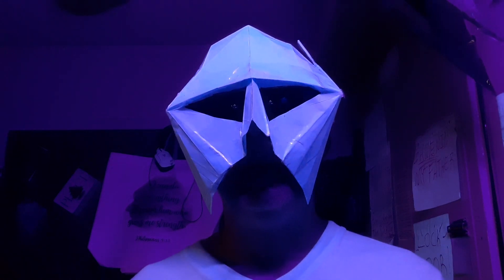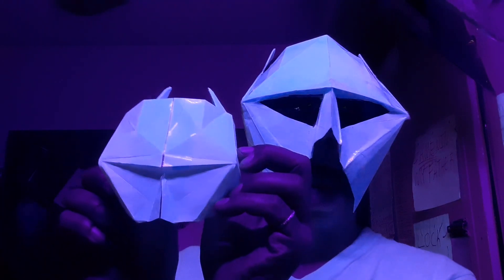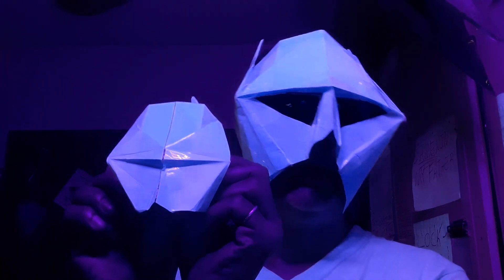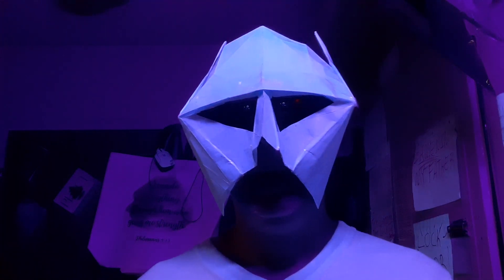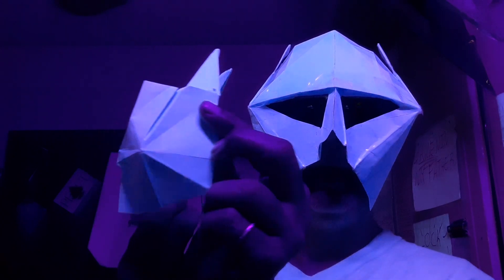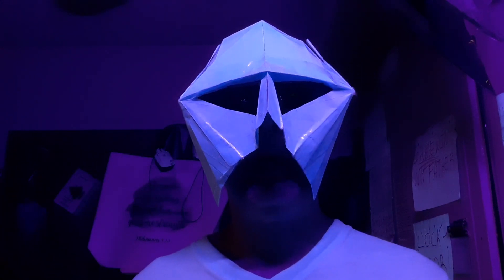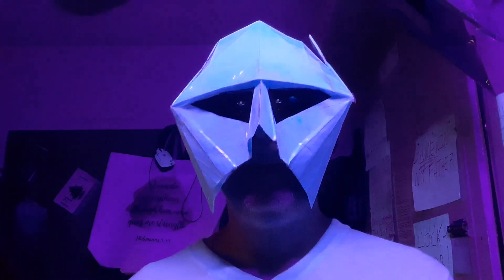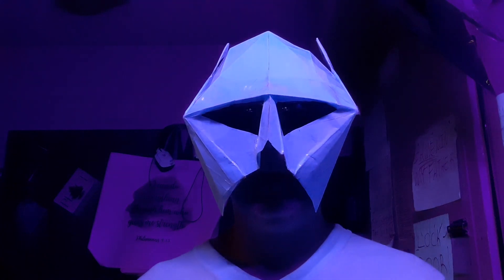Origami Bat-Man Review *****